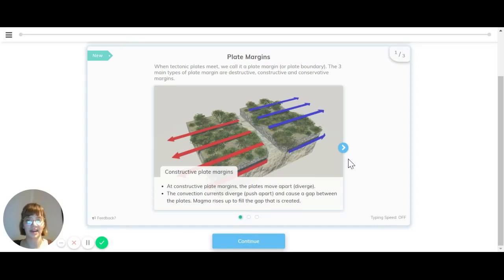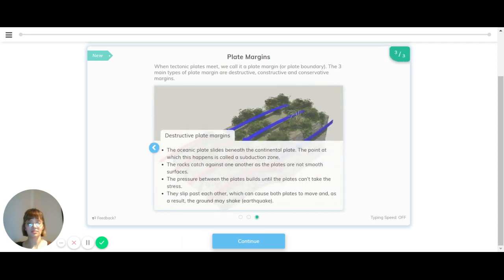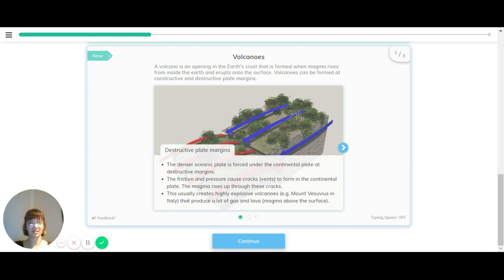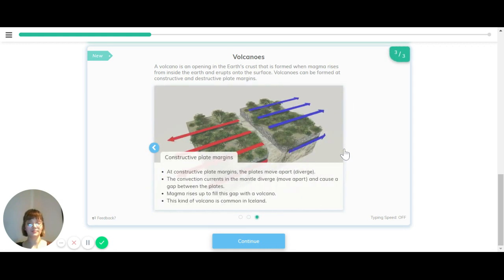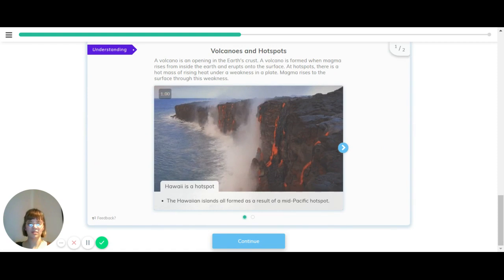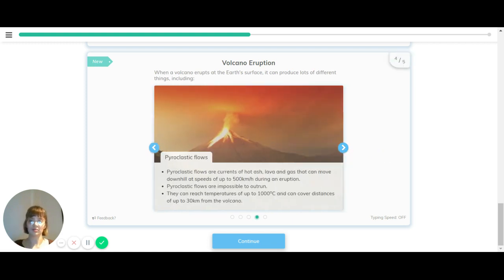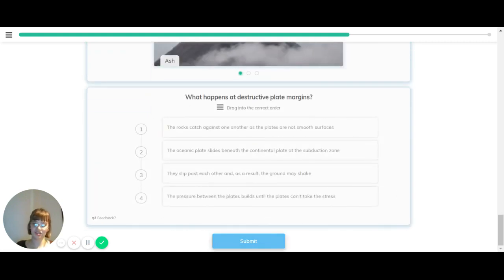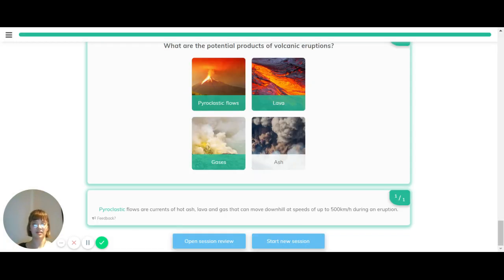Geography - Plate Margins & Volcanoes - Seneca - Learn 2x Faster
Covering everything you need to know about plate margins & volcanoes from Geography: AQA GCSE.